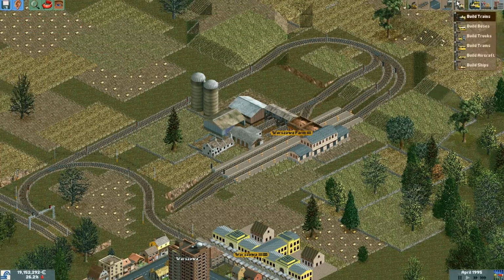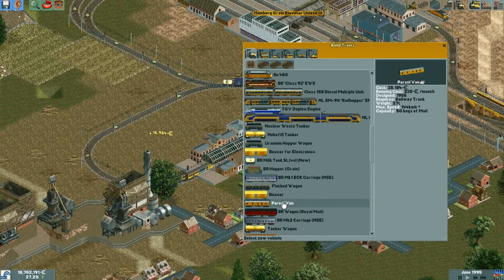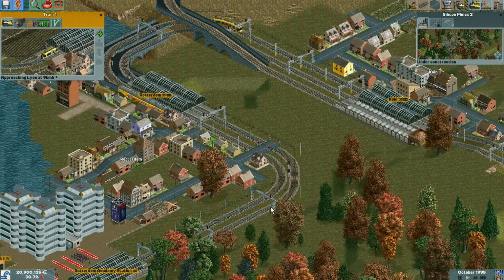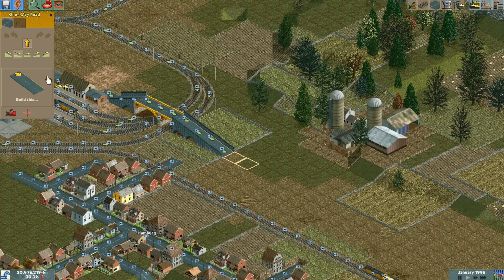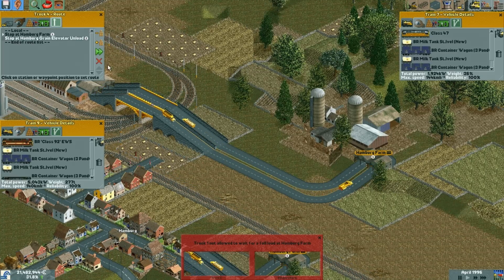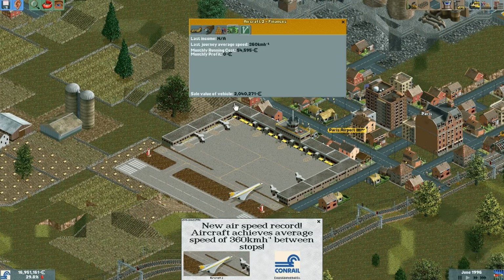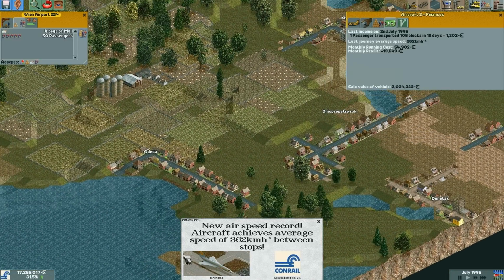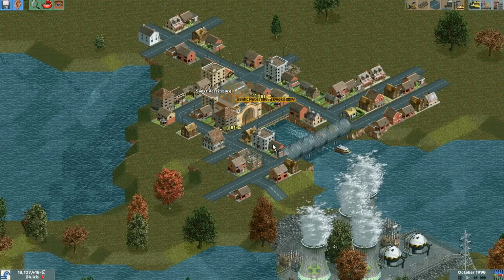Chris Sawyer's Locomotion: Europe Escape - Ep. 7: CONCORDE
My third Chris Sawyer's Locomotion Let's Play series with a custom future themed scenario called Europe Escape!

Scenario: Europe Escape (modified by matcku84 from Europe by shockii)
Description: The Earth is dying! Your people must escape into space!
Challenge: Deliver 5,473,400 Colonist by the end of 2083

(Be sure to follow the included instructions. New save games are added after each session.)

(For a full list of links, download the above file.)

- AMI Tram
- AMI GTV Community Pack
- AMI Airbus A320 Community Pack
- British Rail Set (newest version)
- CLW/SQ ICE Trains Set
- CLW LA Poste TGV
- CLW Thalys TGV
- DB E03 (BR103.0) and BR103.1 Pack
- Dekosoft UP Pack with Provo Utah Scenario
- Digidampfman's Station Kits 1-4
- Eurostar and GNER White Rose
- Enhanced Airport Pack
- High Speed Brick Bridge
- Paasky's Aircraft Pack
- Steve's Earth Slopes
- Zeak's Ship Pack
- Zeak's Buildings Pack

- Wide & Diagonal Narrow Gauge Curves
- Barney's Tram Set
- Barney's Subway Set
- Barney's Swiss Railcar Set
- Barney's RDC Set
- Realistic Aircraft Specs
- Highways & Biways 2
- Hi-Tech Electronics Industrial Pack
- Mercedes-Benz Citaro O530

- The 21st Century Mod
- Fyra V250
- Maglev Freight Wagons
- Tube Bridge
- Valuables Mod
- Zimmlocks's Locomotive Depots

- French TGV pack:

- DB BR 155 Cargo E-Lok (DR250)
- Locomotion NL Pack
- NL Pack Encore (NLCART1.dat)
- Maglev
- Maglev Trains
- Der Super Baum (BEECH.dat)
- UFO (WTF.dat)

(The site doesn't exist anymore :(. Please message me if you find another site hosting these)
- SQ Actors Cola Roadtrain 2 (SQ_Actros_Roadtrain_Cola2.dat)
- SQ Actros Truck (ACTROS_B.dat)
- SQ Actros Trailer (ACTROS_H.dat)
- SQ Flats 1 (SQBLD001.dat)
- SQ Flats 2 (SQBLD002.dat)

Video and commentary recorded with Bandisoft Bandicam and Samsom C01U microphone:
- Video: 30 fps, 1280x720p, Motion JPEG & 95% compression quality
- Sound: 2 channels, 44 KHz 16-bit PCM exported as Microsoft WAV
Edited and rendered with Sony Vegas Pro 10: